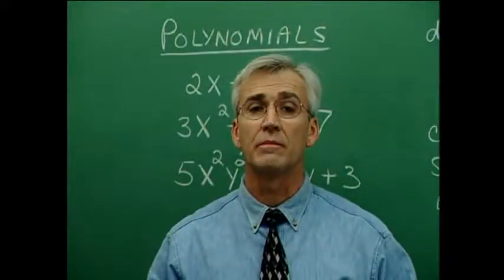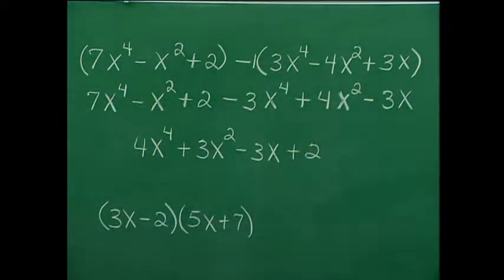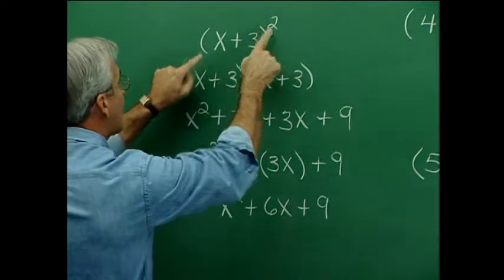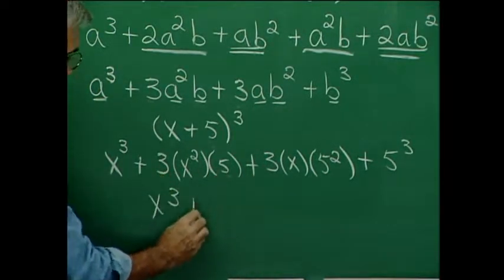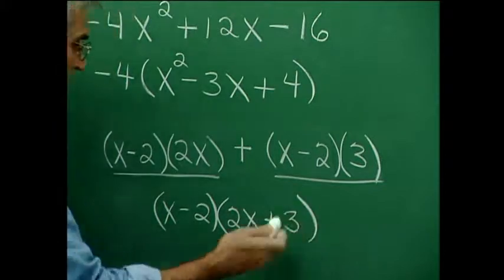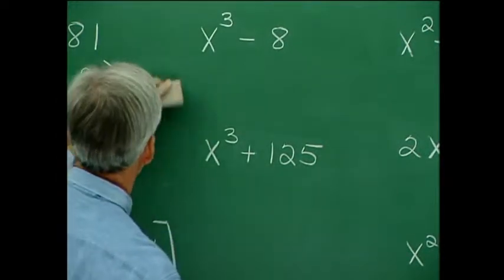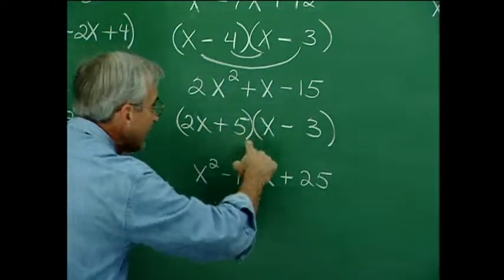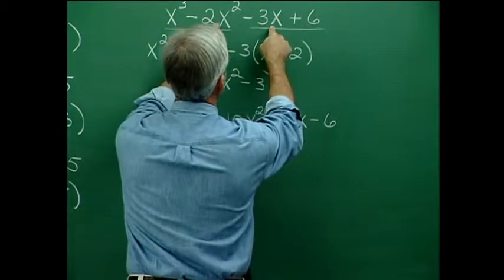1 4 expresiones fraccionarias polinomios